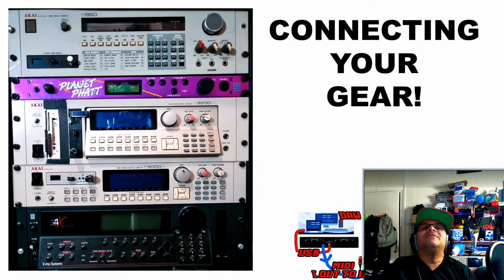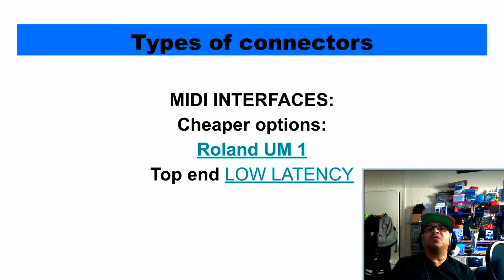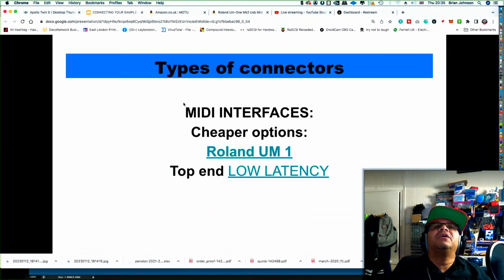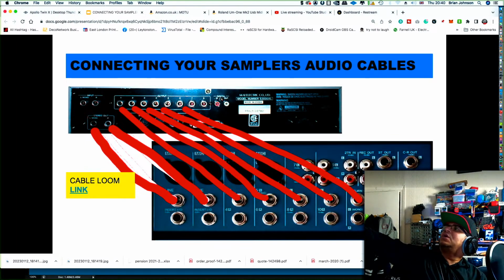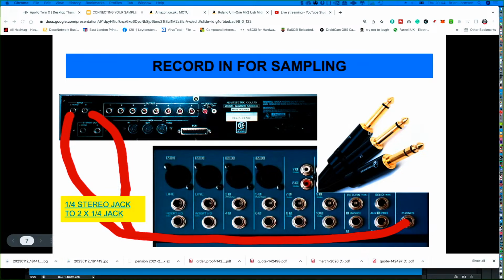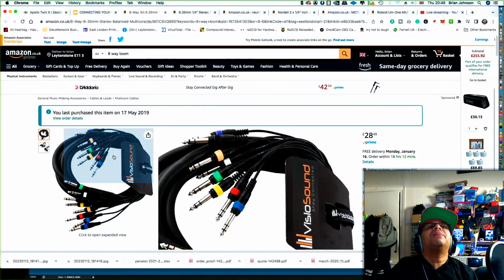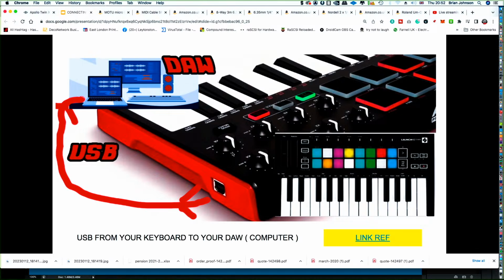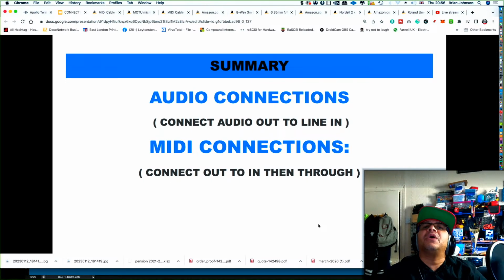Connecting Outboard gear | Hardware Samplers | Akai | DAW in 2023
Live about connecting Hardware Samplers in 2023
Akai, Emu, MPC, Connecting to analog mixers, and more.

VIDEO CHAPTERS:

0:00 Gone live

1:20 Intro

2:17 Initial Setup of your Outboard Gear ( Audio VS Midi )

4:58 Midi Interfaces Best value for money

11:00 Audio Connections. General Rule of thumb

13:50 Connecting your samplers and Audio cables

16:55 Sampler Record in

19:48 Types of Audio Cables

23:50 Ins, outs, and Throughs of Midi & Cables

24:50 Connecting Your Midi Cables

28:20 Audio interfaces with Midi

30;44 Summary

31:20 Where to get samples for your Akai

Live Hardware sampler chat about connecting your audio gear, cables Midi,
and also a Top recommended Gear insight into cool gear used.
Akai Hardware Samplers, mixers, how to connect your gear